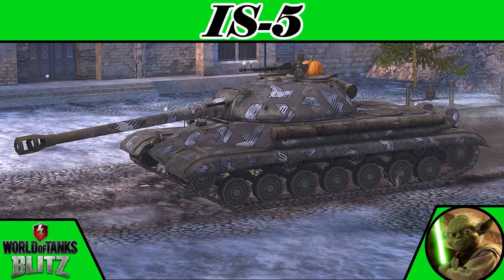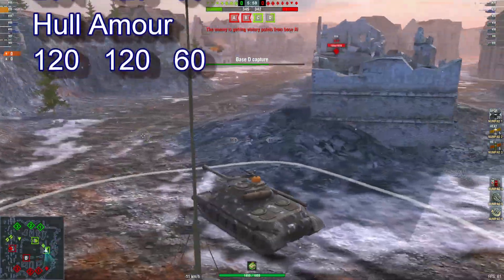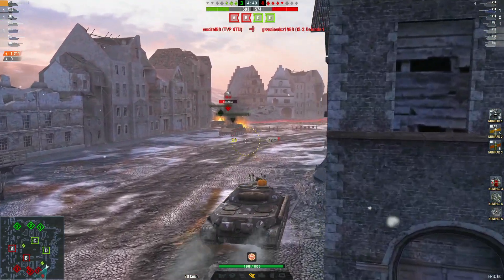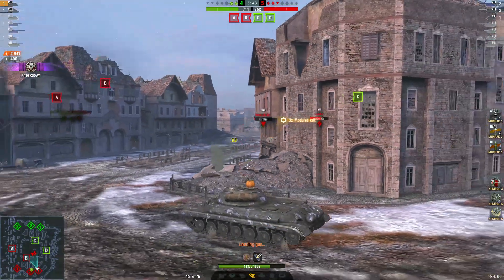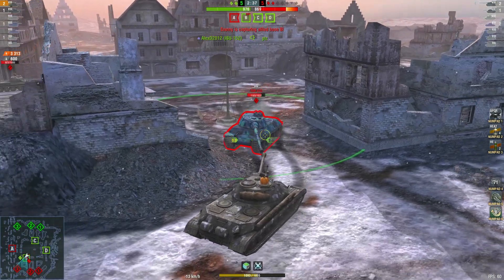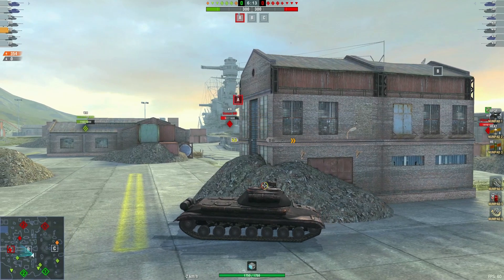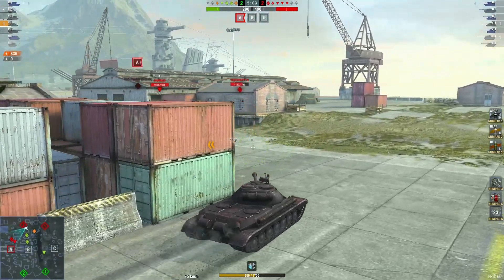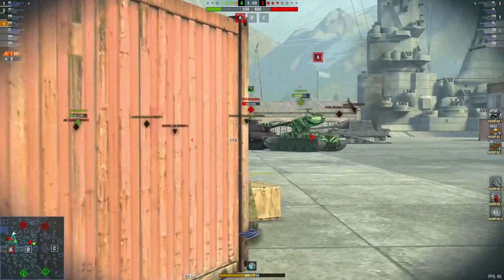IS-5 - World of Tanks Blitz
Thanks to Kanden13 and Thaderal4real for your replays of the Tier 8 Premium Heavy Tank the IS-5.